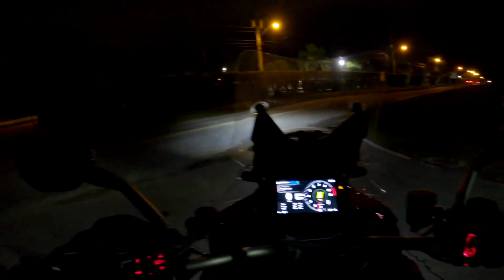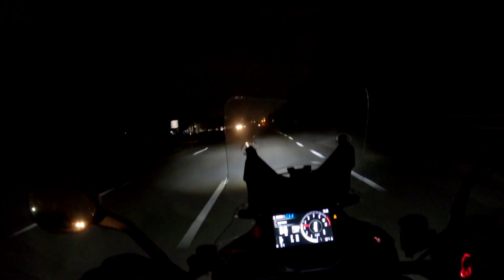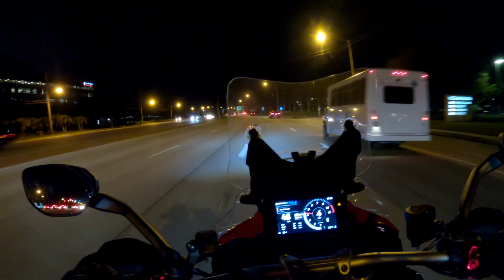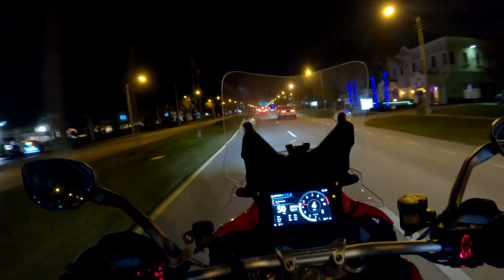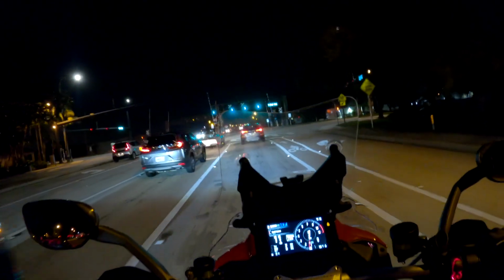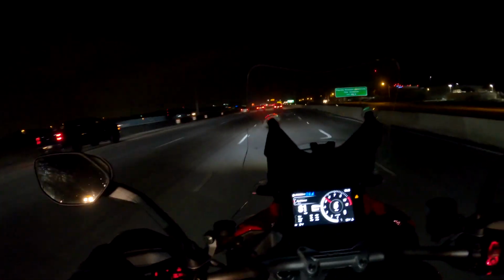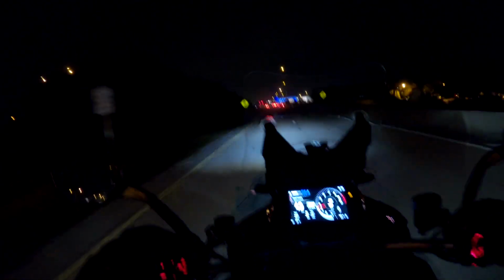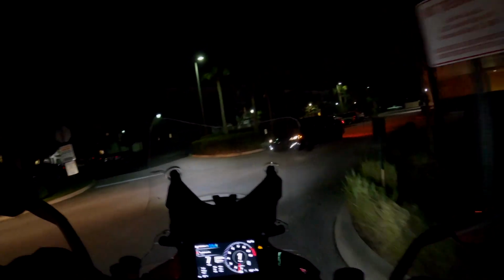Ducati Multistrada V4S at Night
Taking the Ducati Multistrada V4S out at night for a review during the 600 mile (1000km) break in period.